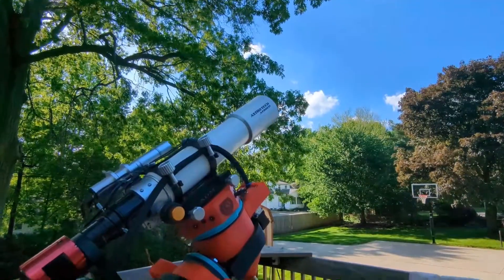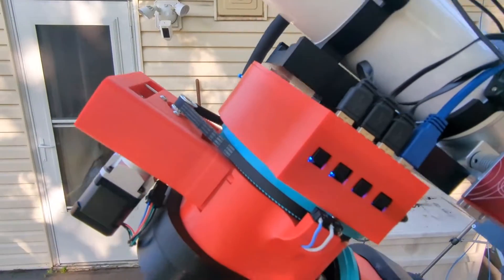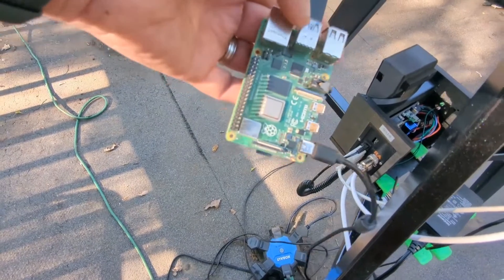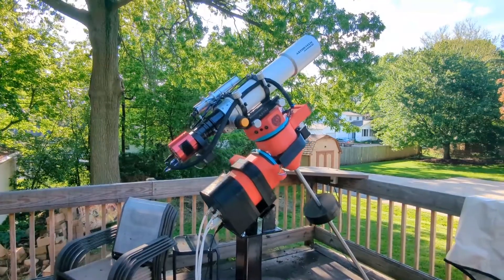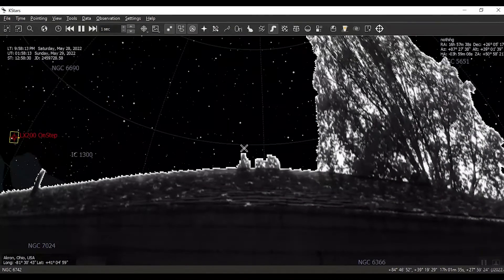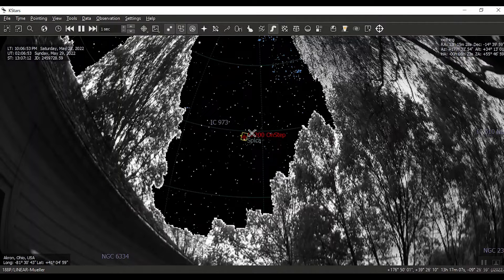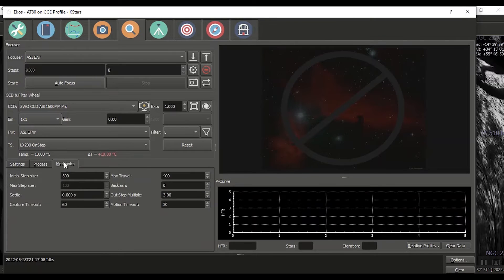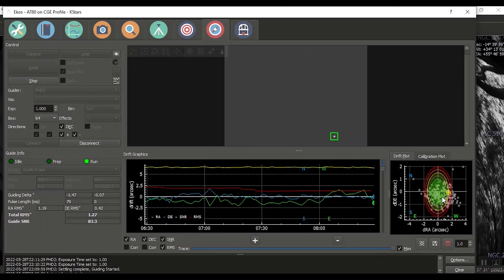My GEM First Light, Guiding and use of Indi, KStars and Ekos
Well in this video i show the tripod and mount out in the wild.  Weather was looking good and mount was funcational so i took it for the very first spin.

Total RMS was around 1.3.  Visibility and seeing was not good.  So i know i can improve guiding with some changes.  I just need to keep guiding and learning the flaws of this mount.